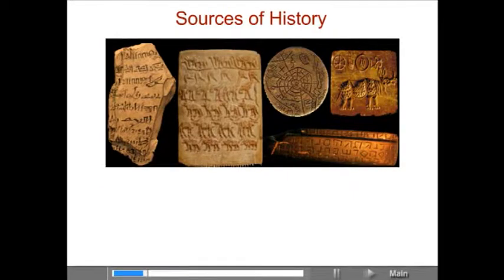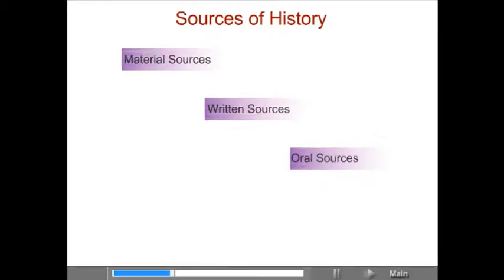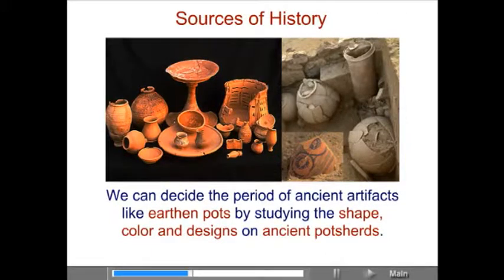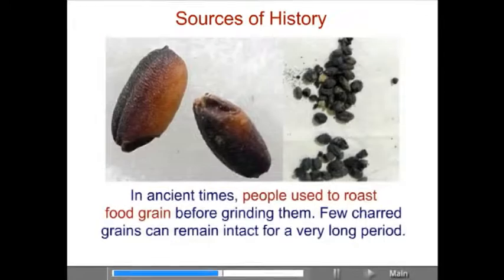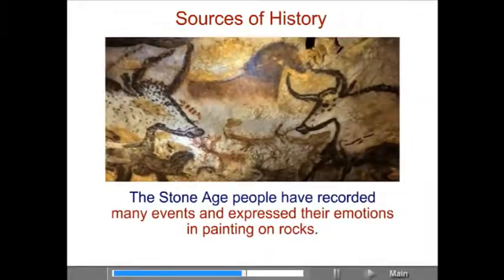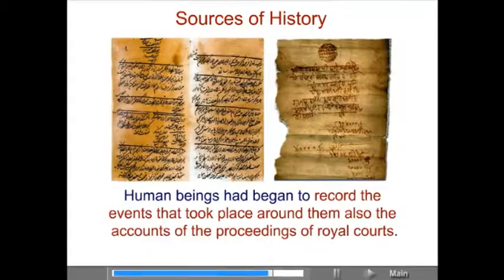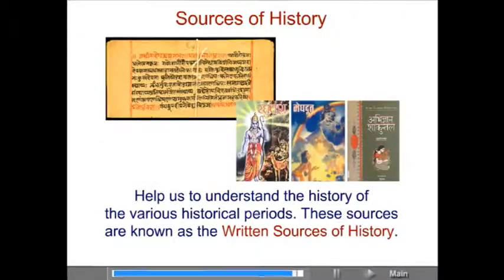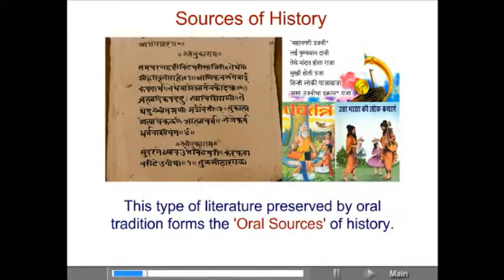G-smart Maharashtra State Board Std 6 English Medium ( 6 वी इग्रंजी माध्यम )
Gsmart

E-learning  Educational Software
presents educational content in CD, Tab, Android Box, Pendrive   Now learn on tv or your computer via G-smart CD, Tab, Android Box, You can buy a CD, Tab, Android Box, for television which will play through the Android Box or Tab  or you can also buy a pendrive for computer. SSC BOARD, 1st to 10th standard in english medium and marathi medium.